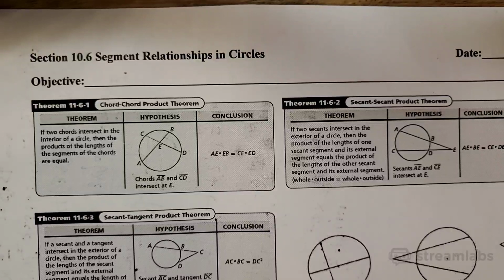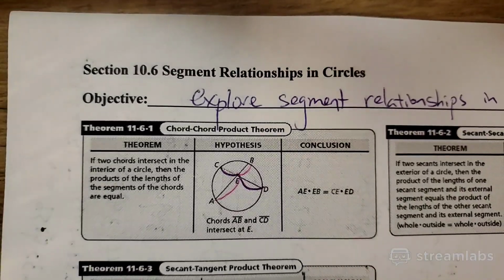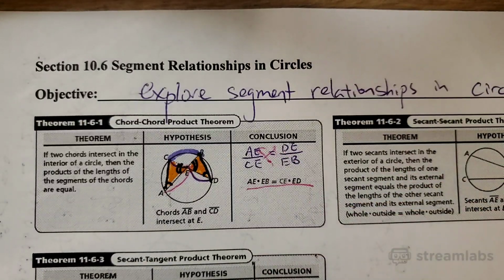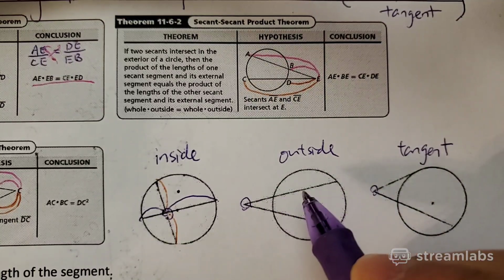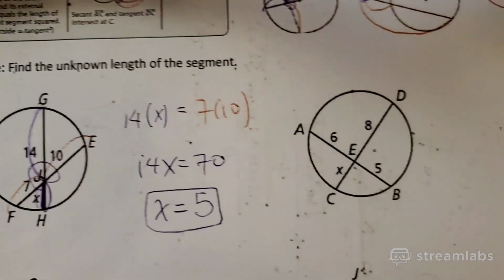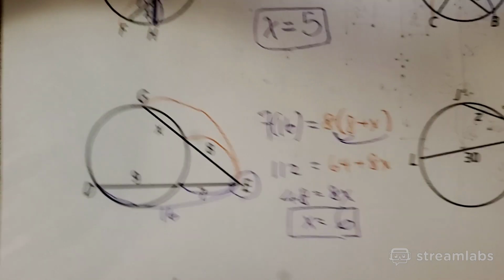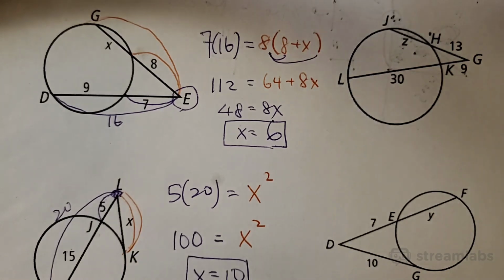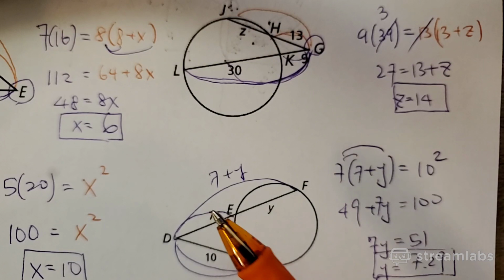Geometry 10.6 Segment Relationship in Circles (6th Period)